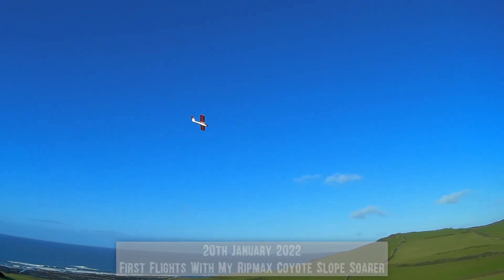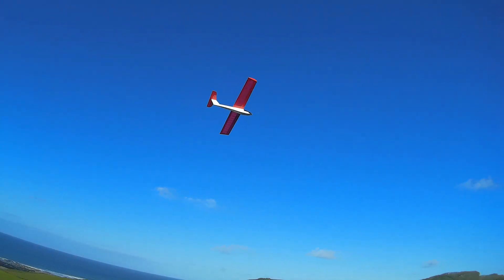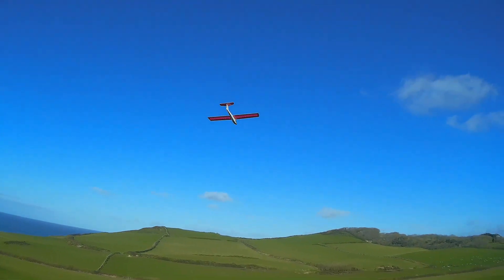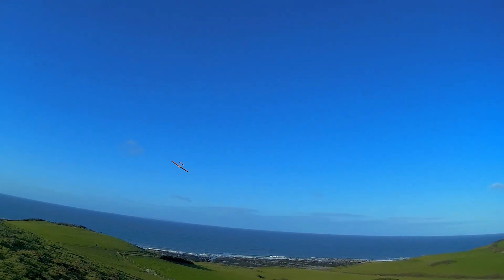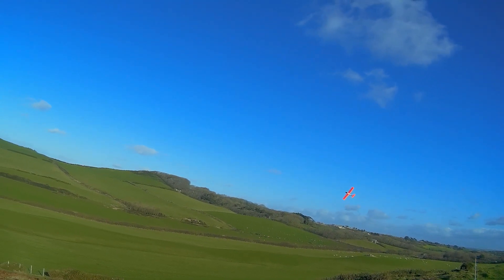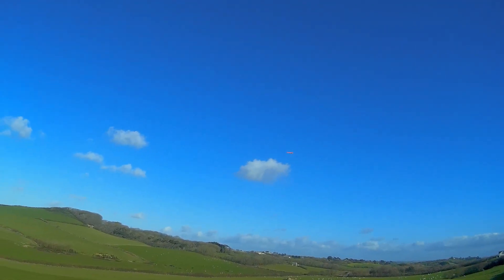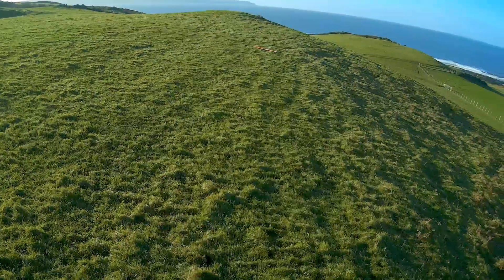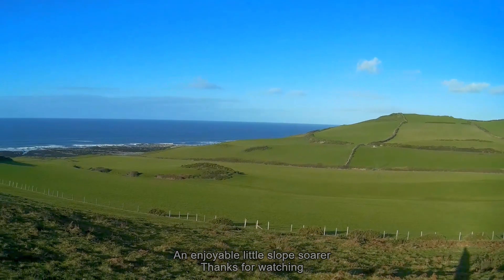First Quick Flights With My Ripmax Coyote Slope Soarer - 20th January 2022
I've had this one ready for a while. The wind was lighter than it has been of late, so I had a first go with it. It is electric powered, but it's already being converted to a pure slope soarer right now.